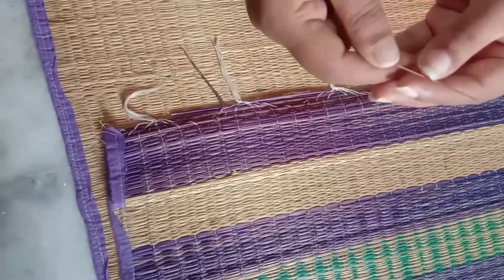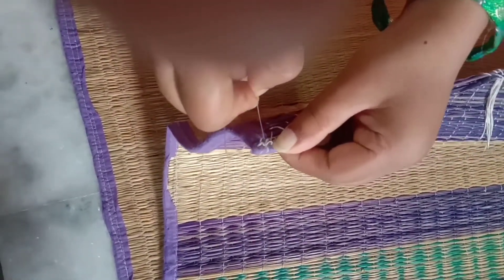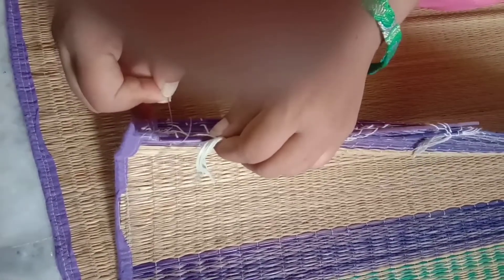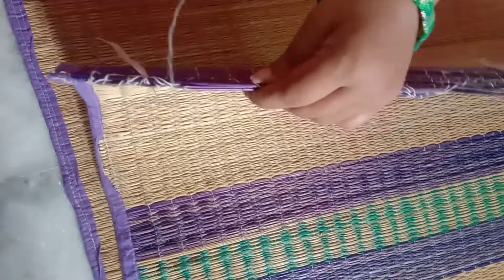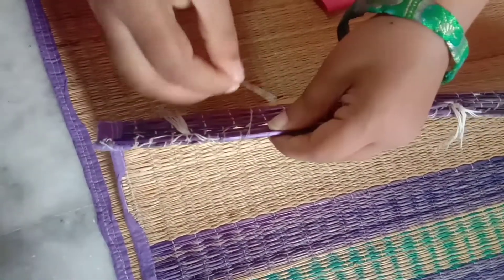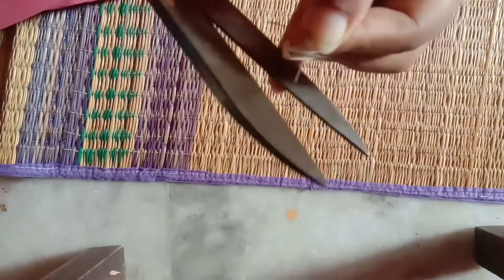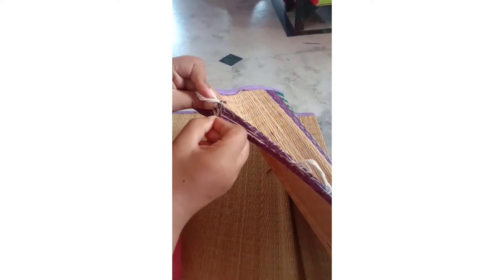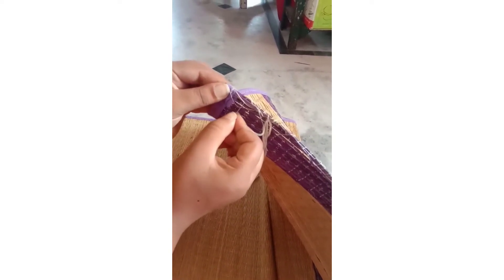korai pai | கோரை பய்|Dry grass mat benefits and use | safe hand stitching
Beauty tips for whole body, dressing tips and ideas for women cooking, sweet recipe, doormat stitching,  designer celebrity blouse stitching, salwar,  different kinds of material stitching,  home organizer,  beauty products,  flip kart and meesho haul, learn to draw some pictures drawing for kids,  aari work make in hand needle, walking and health tips, personal experience, women' s financial independent savings ideas, travel and packing tips and tricks.
keep smile on your face